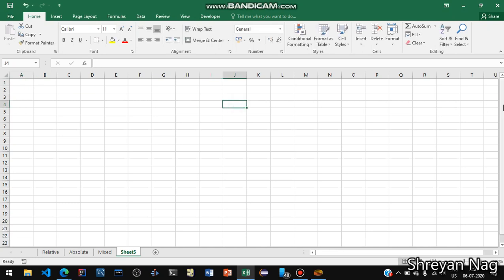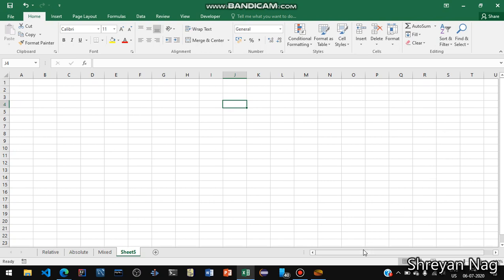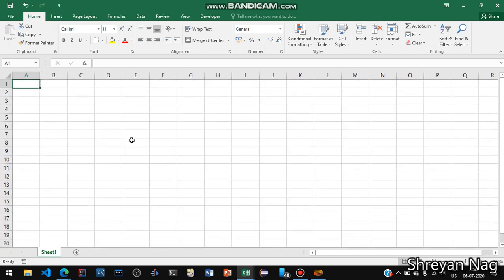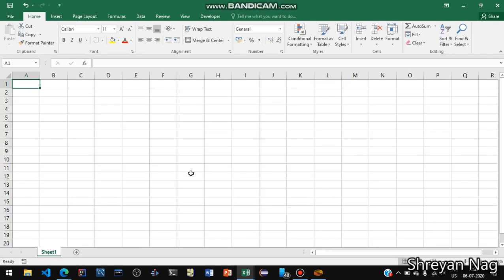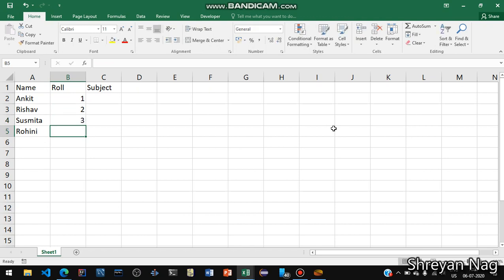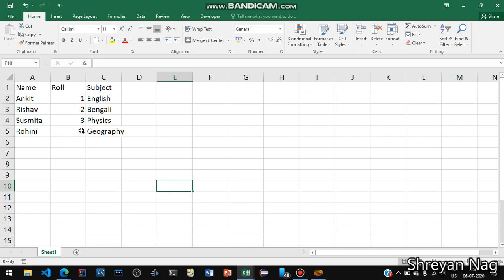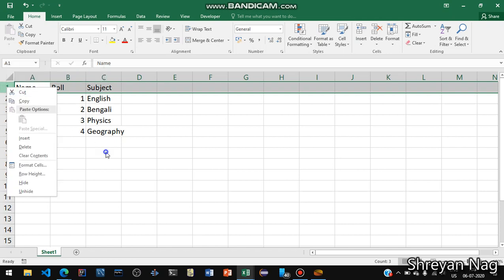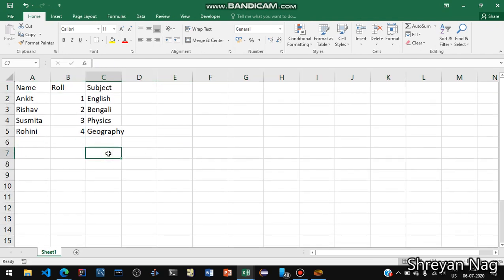ICSE Class 7 Chapter 5 Spreadsheet Part 1